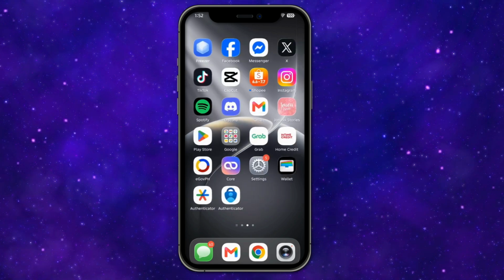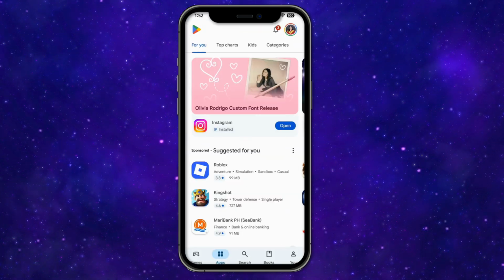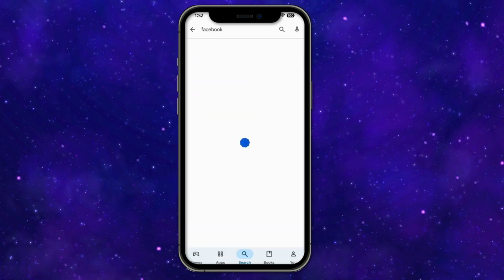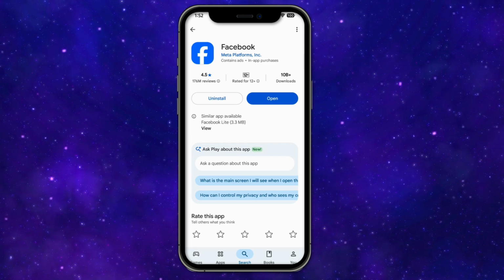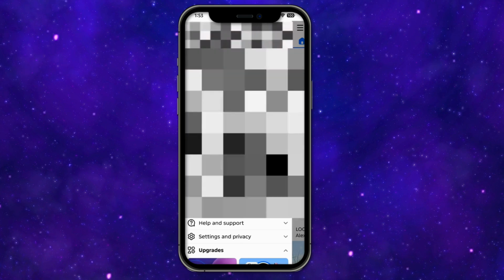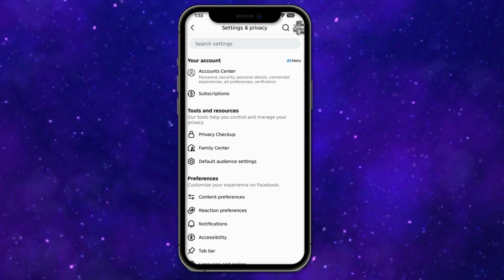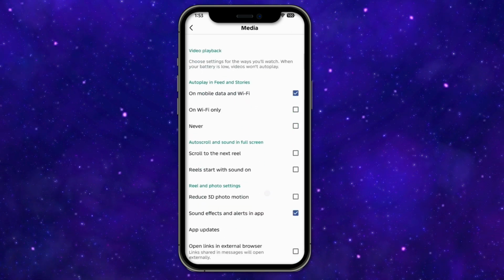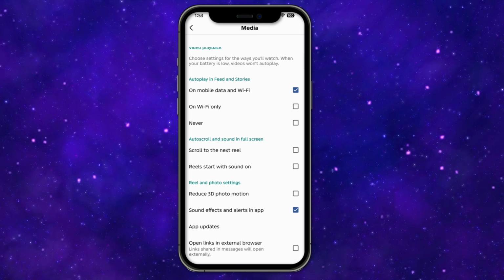HOW TO UPLOAD HD PHOTOS TO FACEBOOK 2026! (FULL GUIDE)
In this video, I am going to show you how to upload HD photos to Facebook 2026 with a full guide that ensures your images stay high quality. Learn the best tips for Facebook photo upload, optimize your pictures for HD display, and avoid compression issues for stunning results every time.